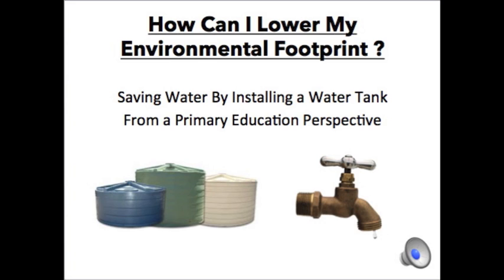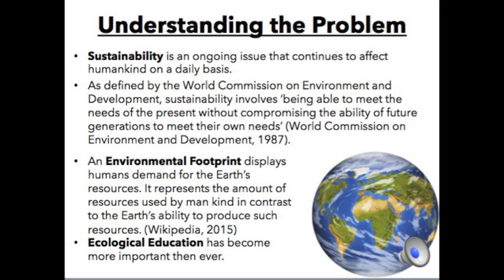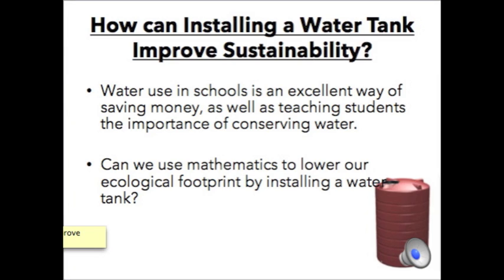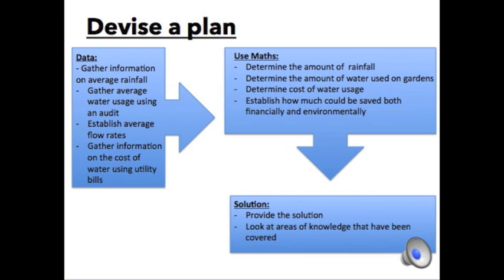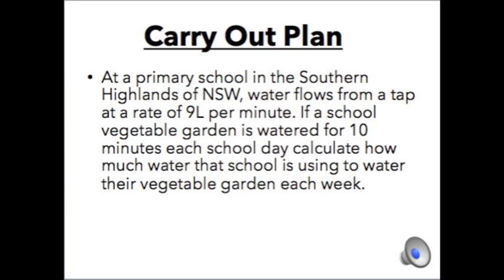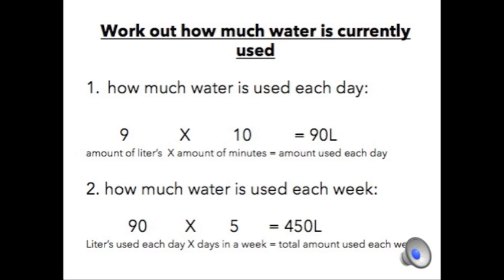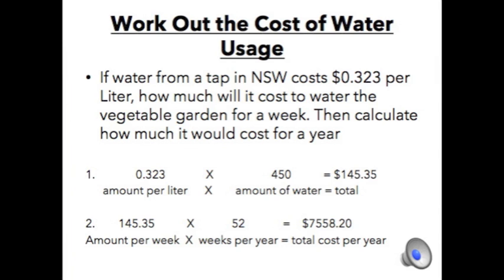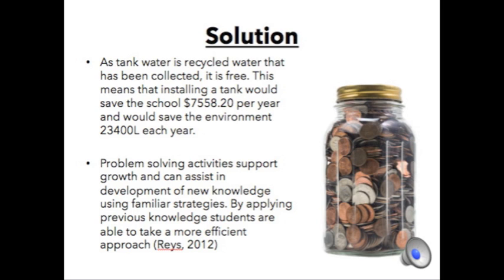Reducing Our Environmental Footprint in Schools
Assessment for EDU30009 by Jessica Brown